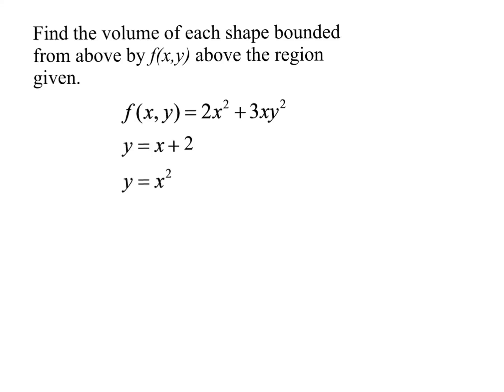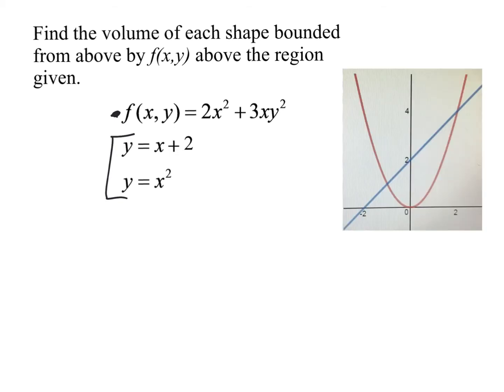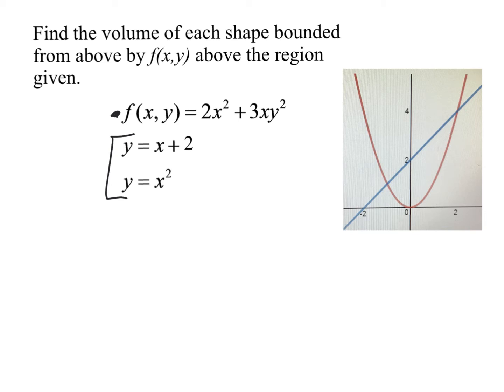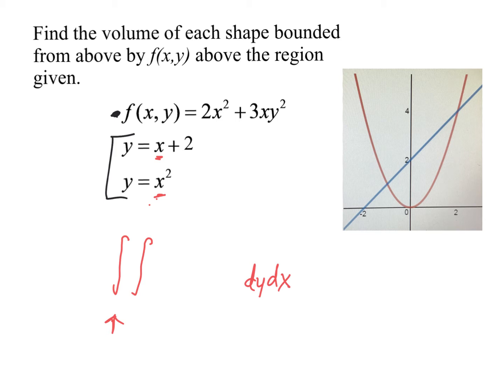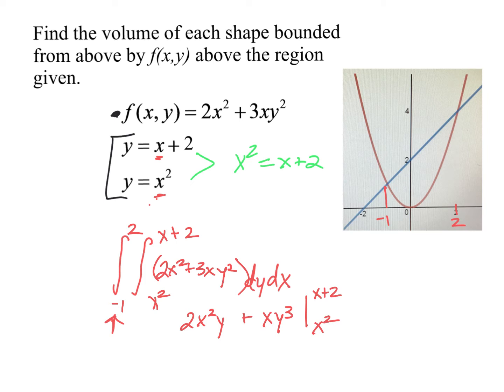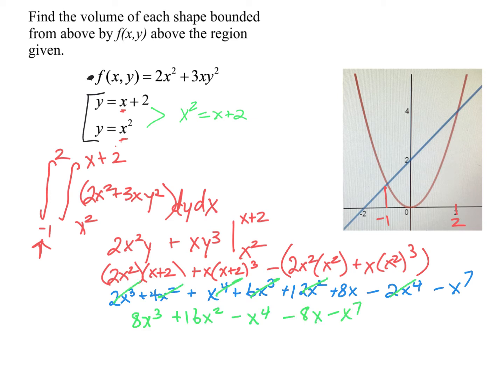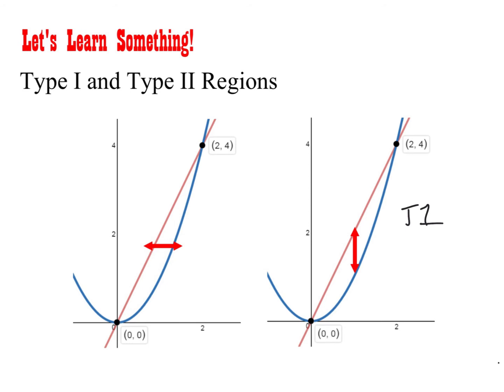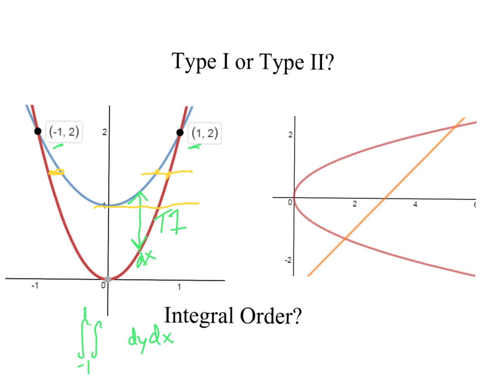Double Integrals Type 1 and Type 2 Regions